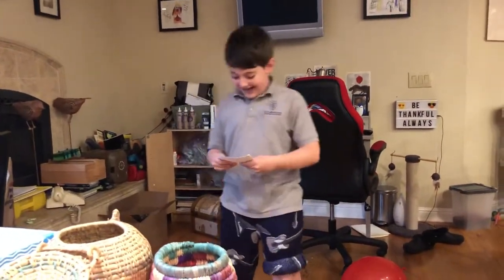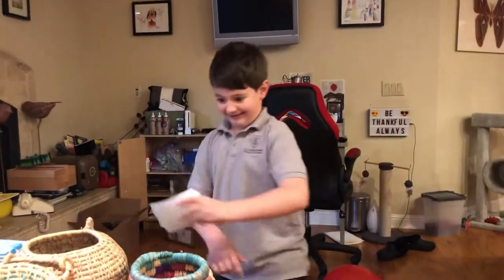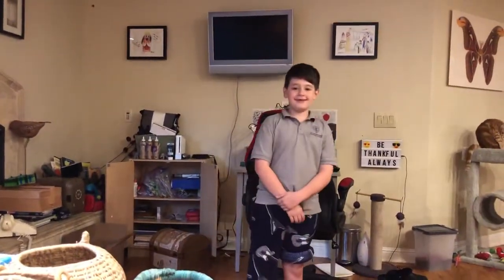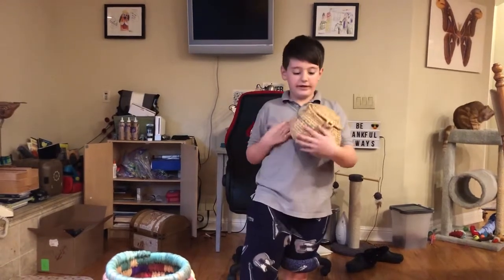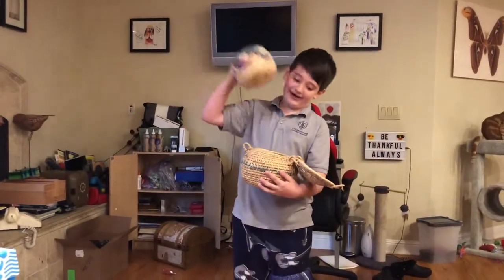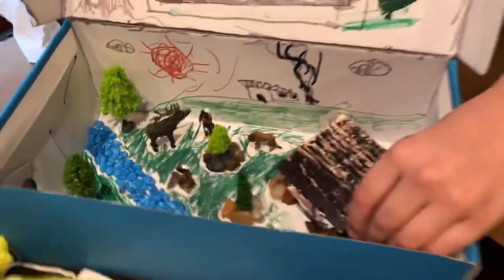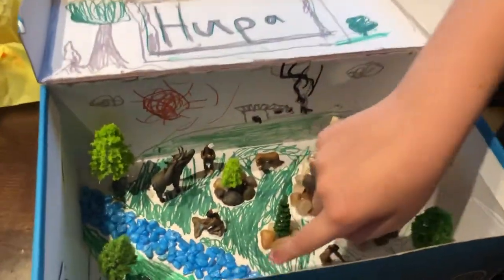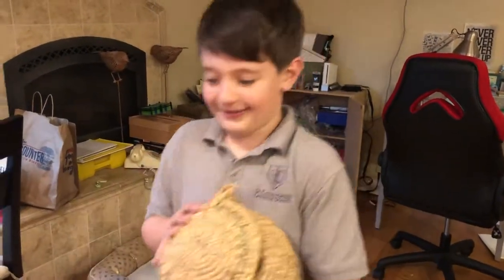3rd grade Hupa Tribe Presentation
A very rough run through of Anthonys American Indian presentation.  Still working out the kinjs but its comical as usual.